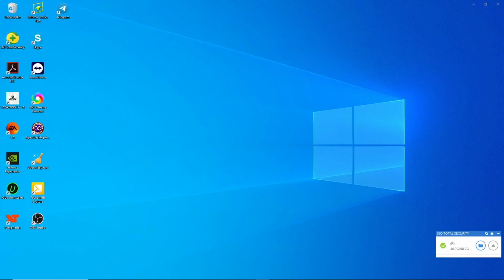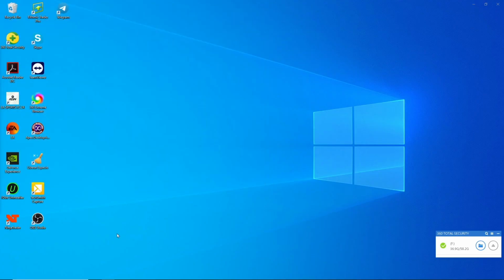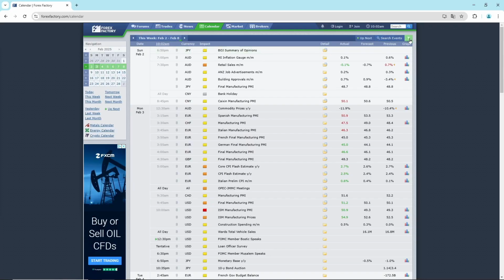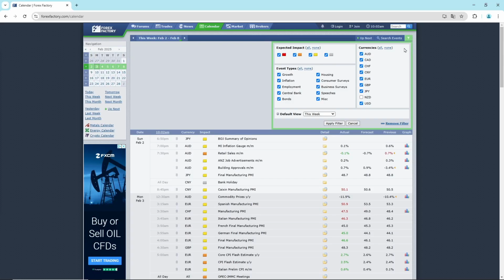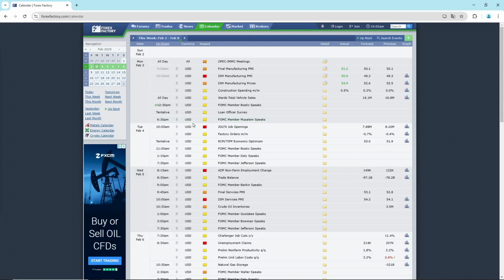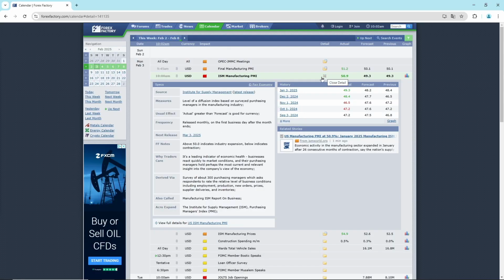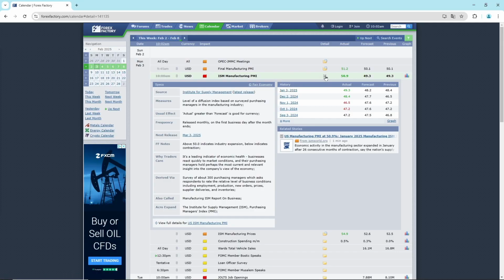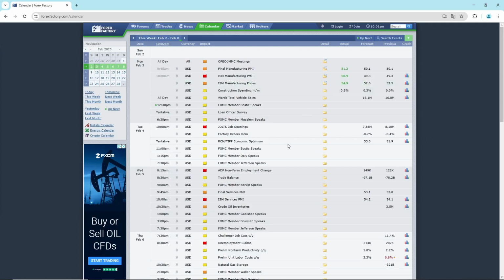Before Trading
This is what we do every morning before we look at the market.